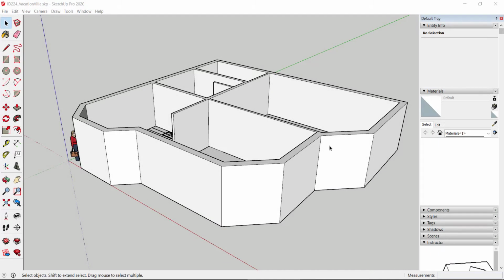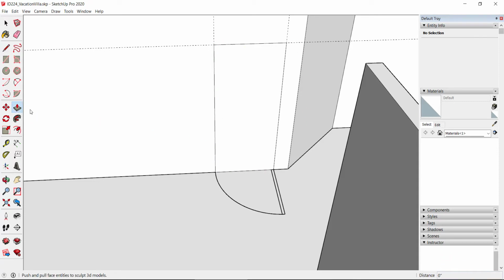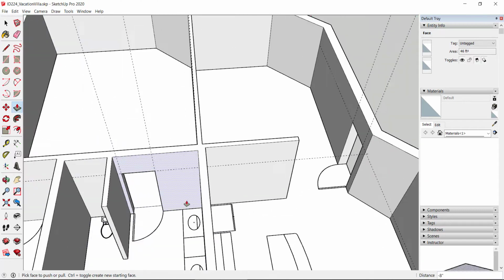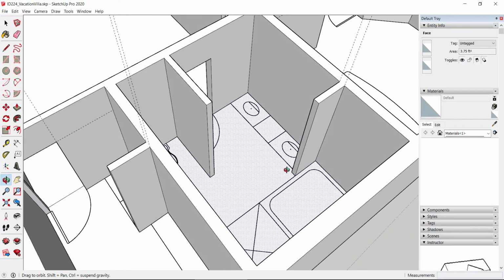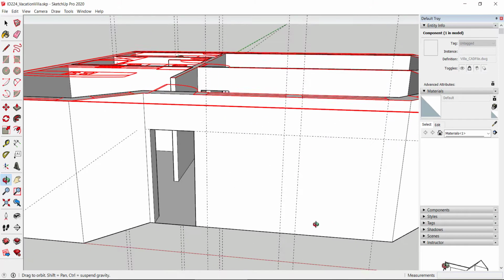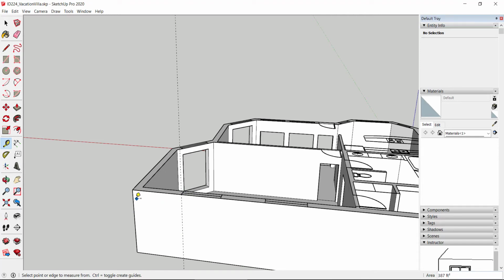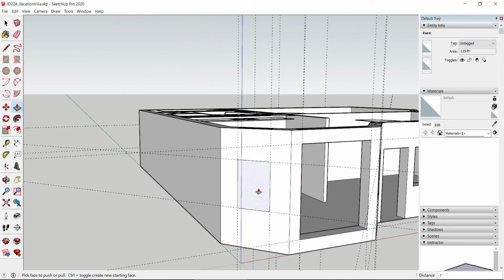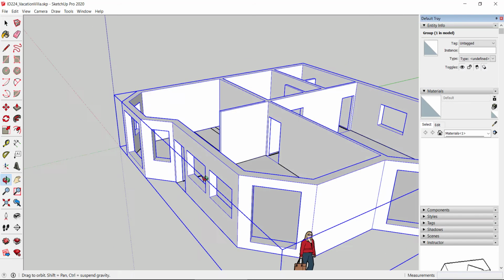SketchUp Series Video 2: Door and Window Cutouts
Learn how to punch door and window cutouts into the walls, as well as to group your wall and floor system in SketchUp.